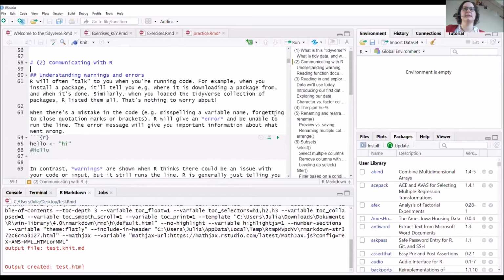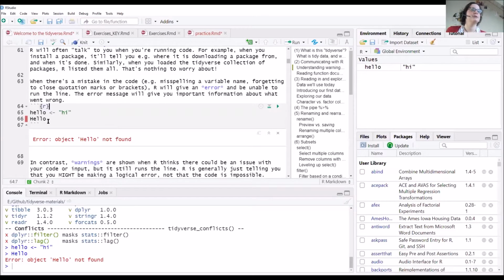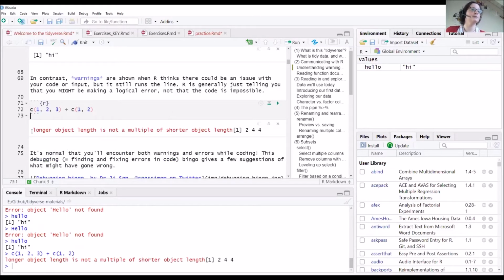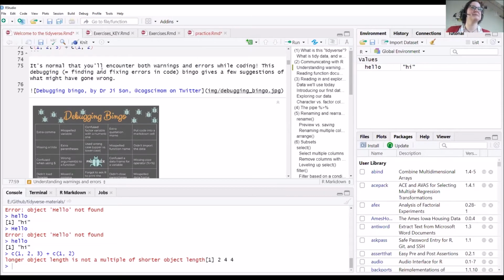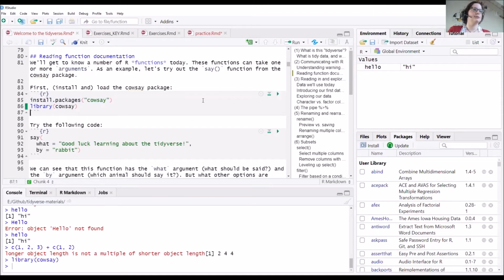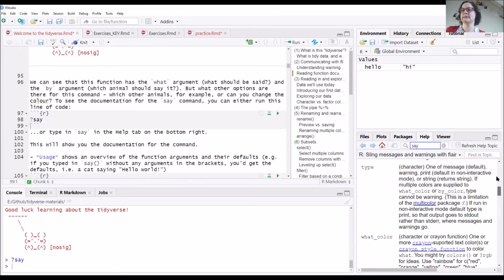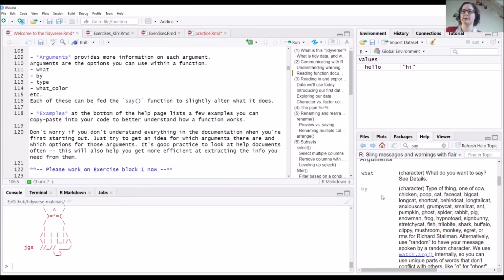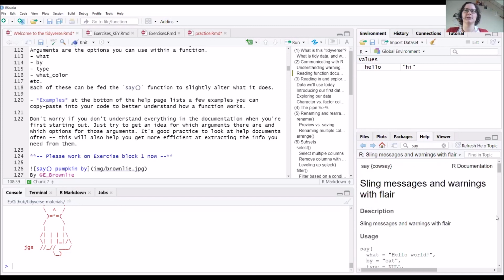Communicating with R | Part 2: Data wrangling for linguists with tidyverse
Before diving into data wrangling, we take a few minutes to explore the ways R communicates by talking about warnings versus errors and how to deal with them. Then, we take a look at function documentations to explain what arguments and their defaults are.